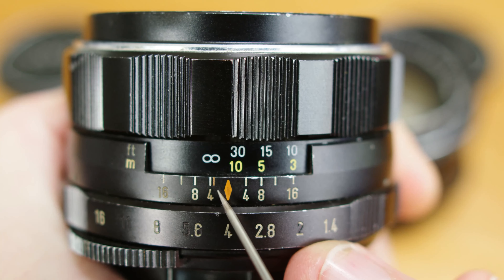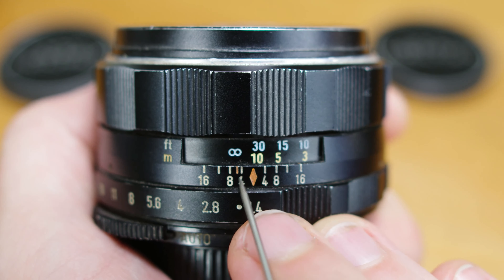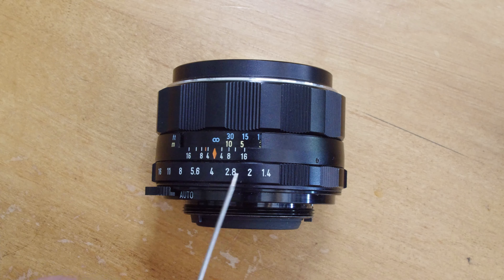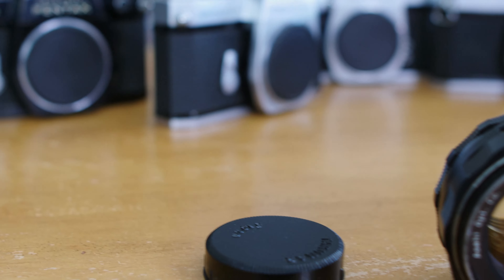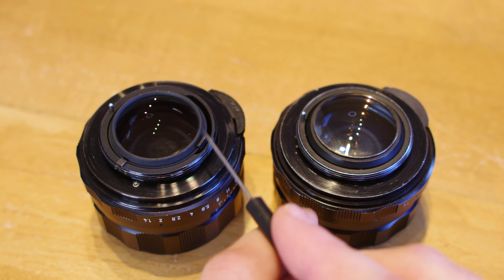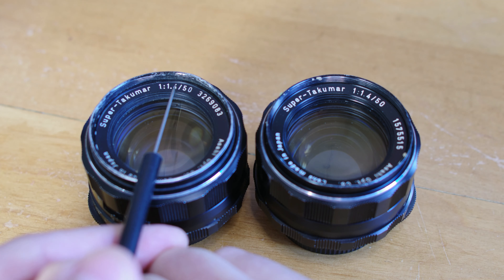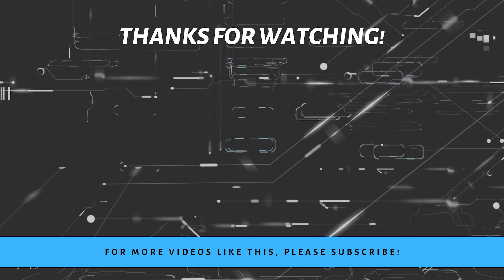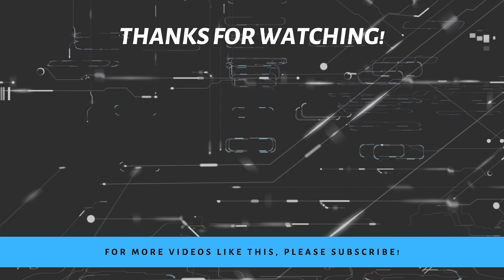Pentax Super-Takumar 50mm f/1.4: Do I have the 'Zeiss Planar Killer'?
How do you know if you have a more regular Pentax 7-element Super-Takumar 50mm f/1.4 or the fabled 'Planar Killer' 8-element Super Tak 50 1.4?

In this video, we display the physical differences between these two awesome lenses!

0:58 - needs to be a 'Super-Takumar', not an S-M-C or SMC.
1:15 - needs to have the infrared mark on the right side of the 4
1:39 - A/M instead of Auto/Man aperture switch
1:55 - will not have numbers on the bottom of the switch
2:09 - will not have '⋅' but instead will have an f/2
2:34 - rear lens element protrudes
3:03 - 'less' thoriated
3:32 - will only have 6 aperture blades; no aperture lever
4:20